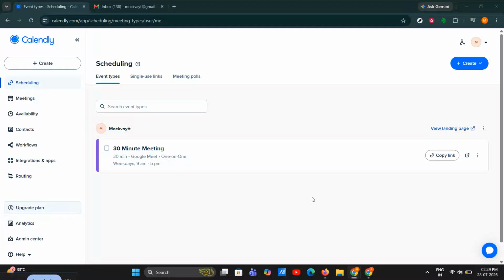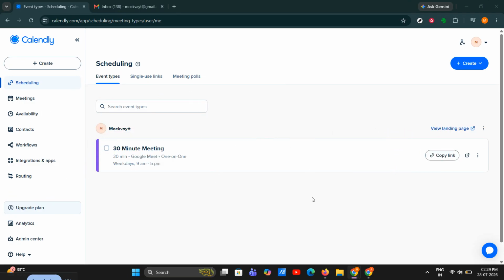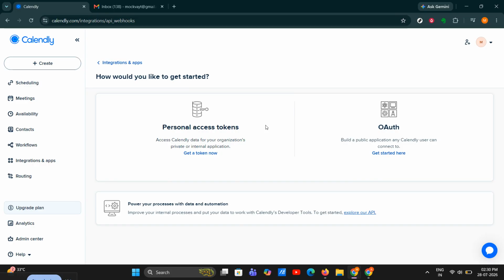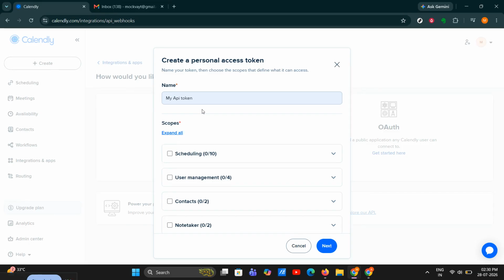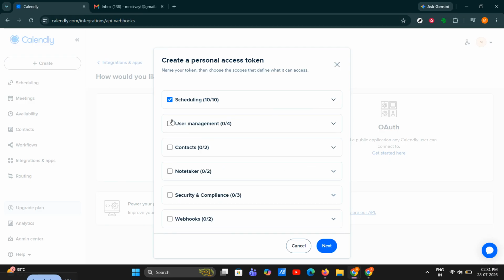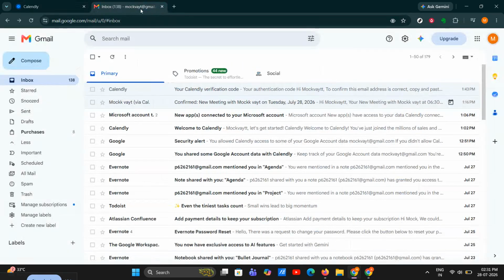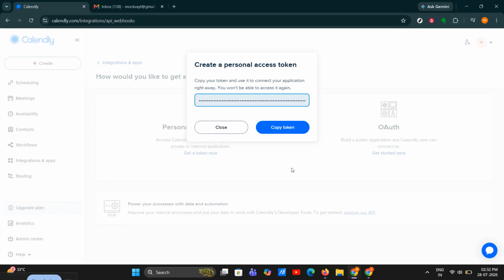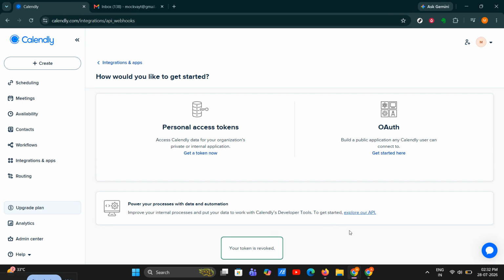How To Use Calendly API [Step-By-Step Guide]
Learn how to use the Calendly API step by step, generate a personal access token, choose permissions, and securely prepare your integration for API requests.

🕚Timestamps:
0:00 Introduction
0:18 Sign In To Calendly
0:31 Open Integrations And Apps Or Developer
0:44 Go To API And Webhooks
0:56 Generate A Personal Access Token
1:10 Name Your Token
1:21 Choose Permissions For Your Integration
1:58 Create And Copy The Token
2:12 Use The Token For API Requests

✍️What You'll Learn In This Video:
• How To Sign In To Calendly And Find Developer Settings
• How To Open The API And Webhooks Section
• How To Generate A Personal Access Token
• How To Choose The Right Calendly API Permissions
• How To Store Your Token Securely
• How To Authenticate API Requests With Calendly
• How To Manage Tokens Safely For Integrations

💡Pro Tips:
• Only grant the permissions your integration actually needs.
• Store your token in a password manager or secret vault.
• Name each token clearly if you create multiple integrations.
• Revoke unused tokens to keep your account secure.
• Never share your personal access token publicly.